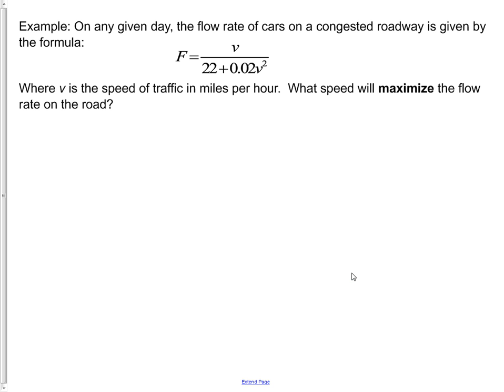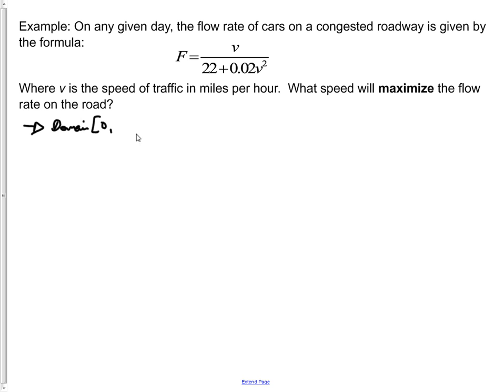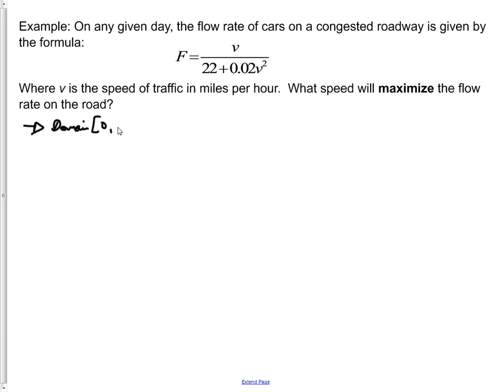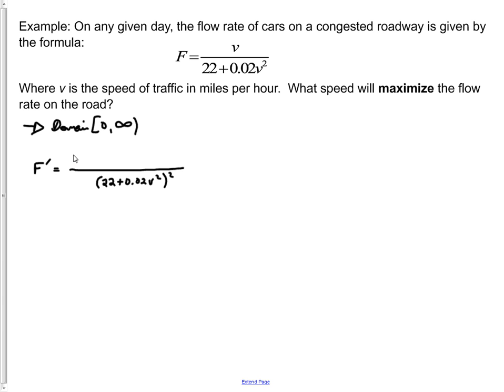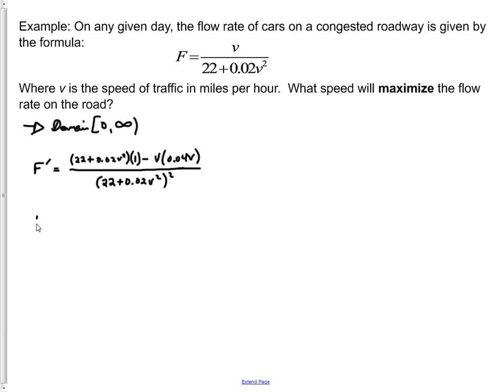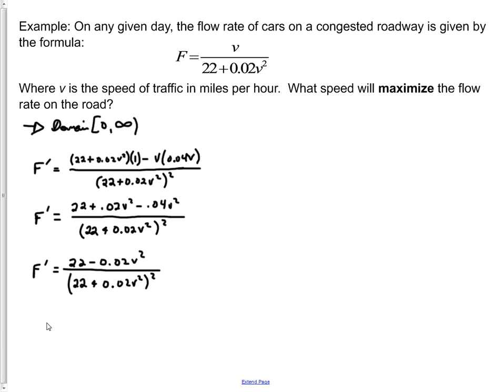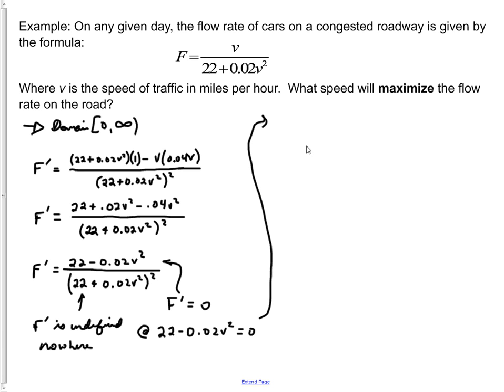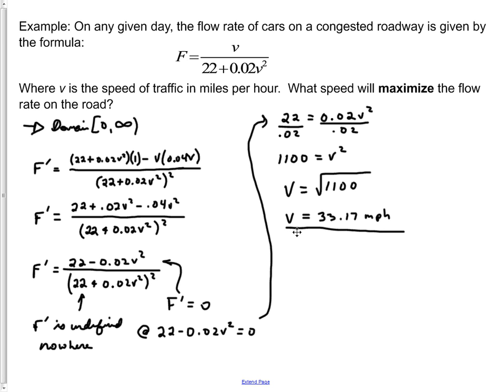5 7c Optimization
Maximization using a given function